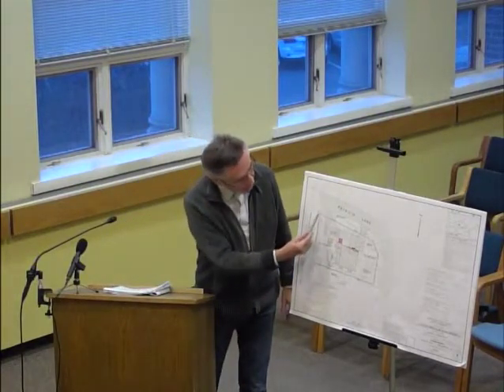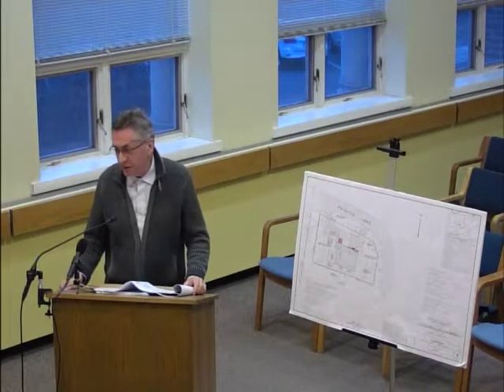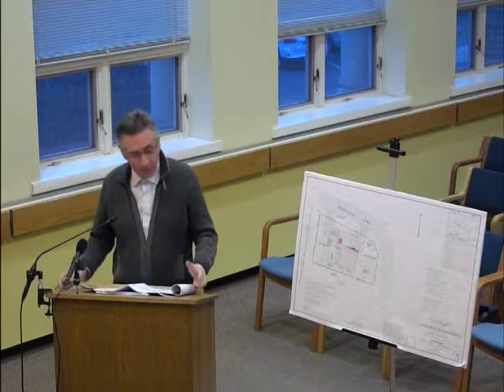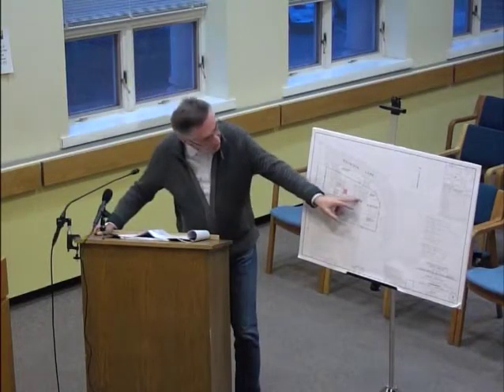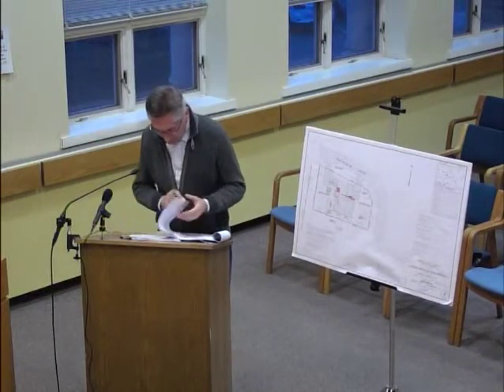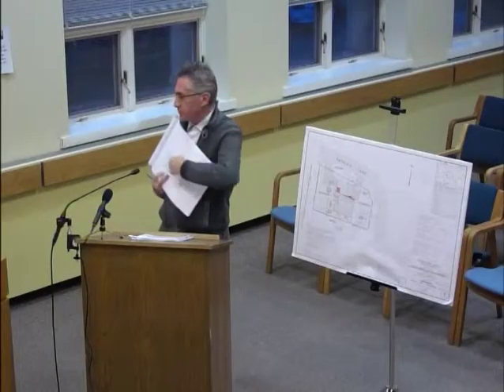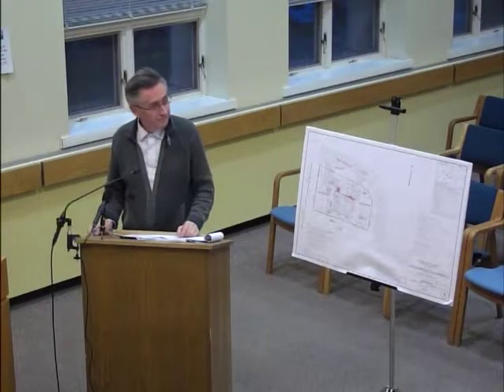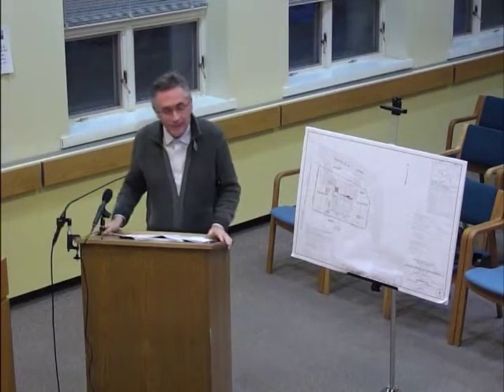Zoning Bd of Appeals 3-20-19